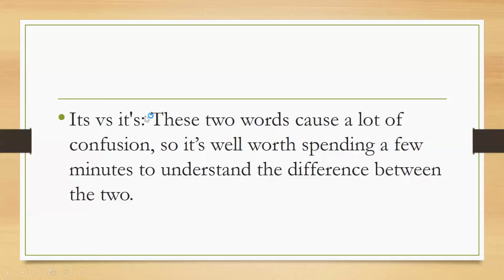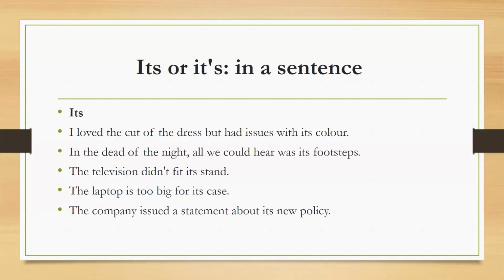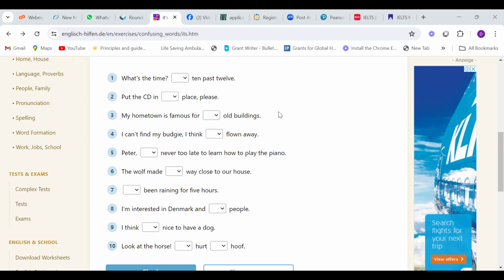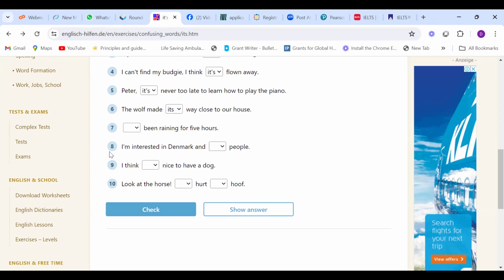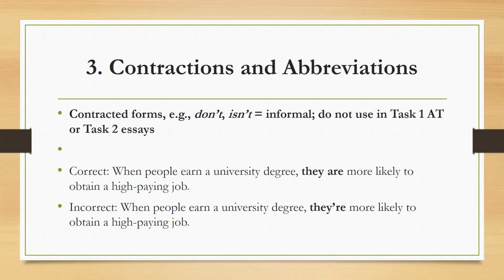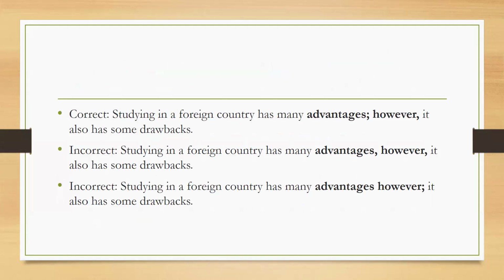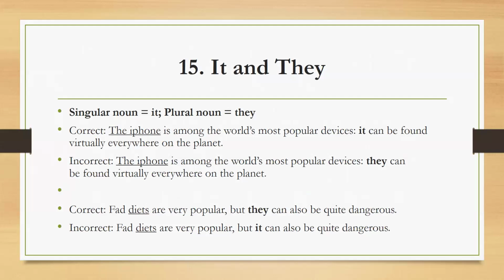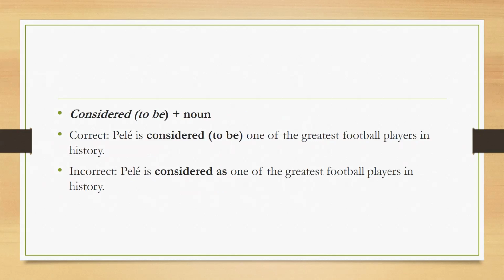Its vrs. It's - IELTS Writing Grammar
Aguinaldo Ghana Recruitment Agency LTD